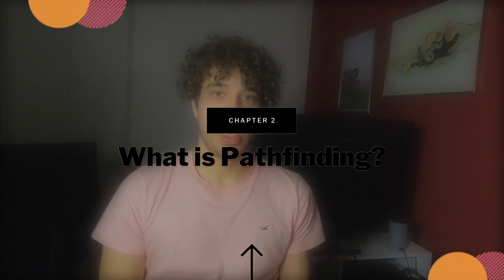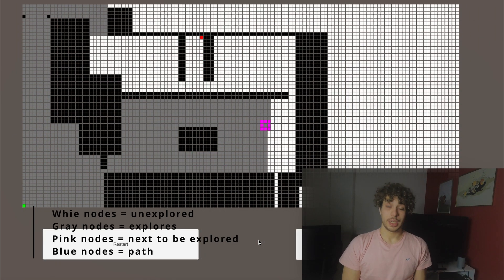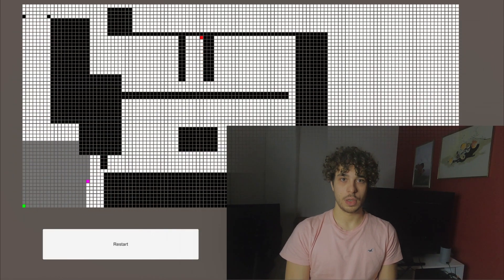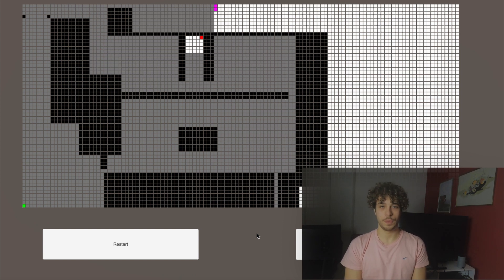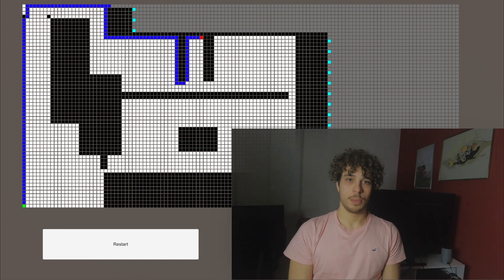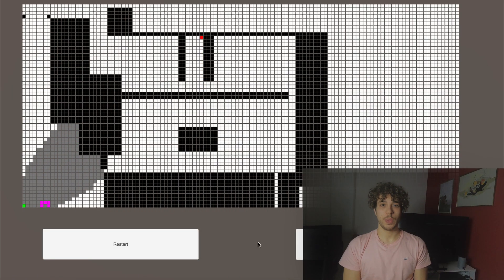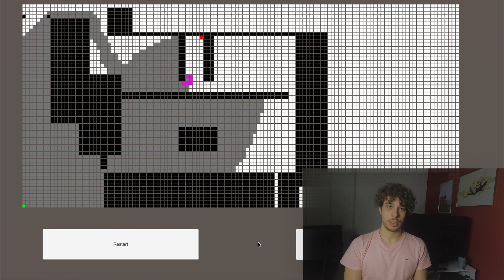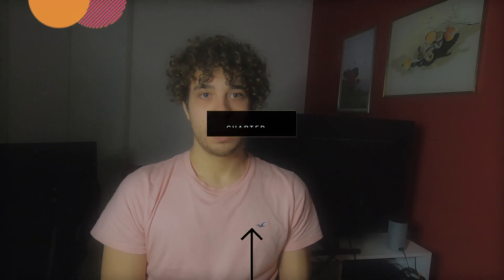Pathfinding in games - algorithms for videogames | A* (A star) | Dijkstra | bfs | dfs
What are the pathfinding algorithms used in the videogames? Why A* is better than Dijkstra? How do we search graph with a bfs or dfs (and the backtracking technique)? Let's answer all these questions!

👨‍💼About me:
Hey guys!
I'm a game developer, student and entrepreneur that is currently pursuing his Master's degree in Milan, Italy.
I love Computer Science 👨‍💻, I know it's a huuuuuge field, but as a Game Developer I really like Computer Graphics and algorithms that lays behind games and applications!
I develop small games and applications in may languages and frameworks, but my favourite tool is Unity, even though Unreal Engine is (basically) better, if you want to take a look at one of my video games I'll leave a link down below!

🔉Contents of this video:
0:00 Intro
0:14 Pathfinding for games
0:25 What is pathfinding?
0:32 Pathfinding problem description
0:55 How do we track a path inside a matrix?
1:27 Can i use Dijkstra as pathfinding algorithm in a real-time game?
1:57 Alternative algorithm to Dijkstra for exploring a matrix (BFS & DFS)
2:19 Can I use BFS and DFS as pathfinding algorithms?
2:51 The Heuristics algorithms
3:17 The best pathfinding algorithm
3:45 How does A* works?
4:01 Why DFS and BFS are not efficient for pathfinding?
4:52 When to use Dijkstra over A*
5:46 How does A* improve Dijkstra?

P.S.: Sorry for the awful cut at 6:18 but I had some corrupted file and I lost part of the footage 😭